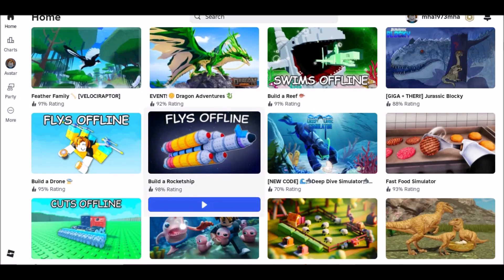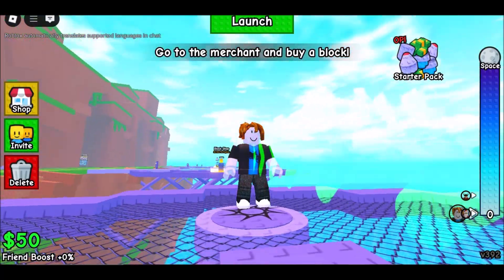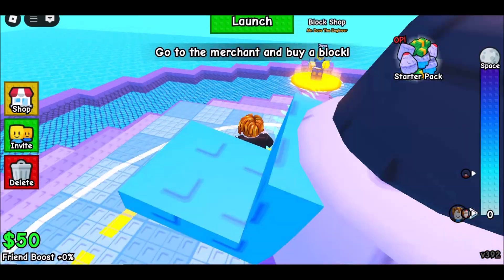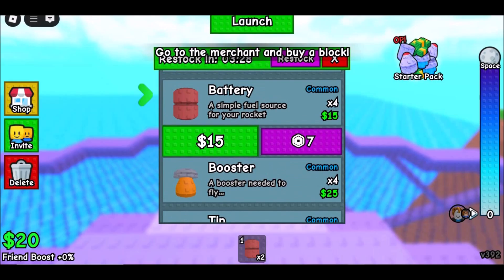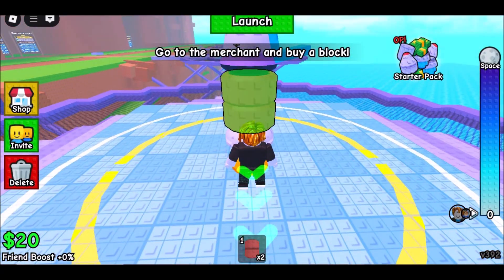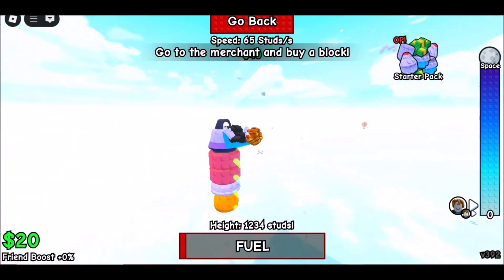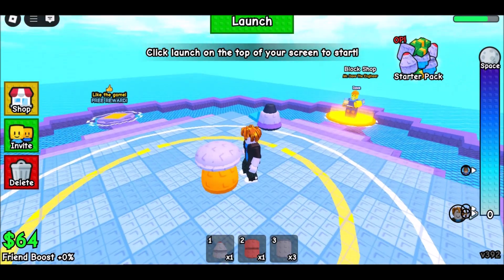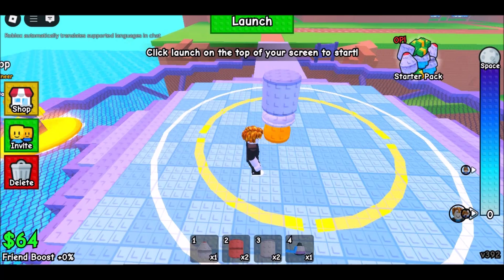How to Play Roblox on School Chromebook Even If Blocked